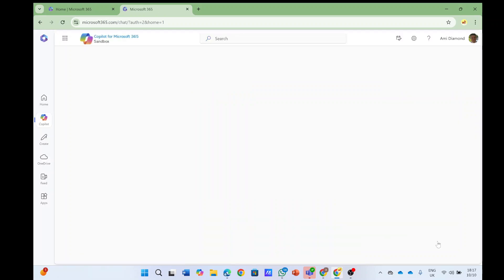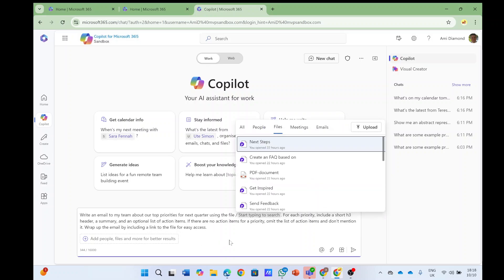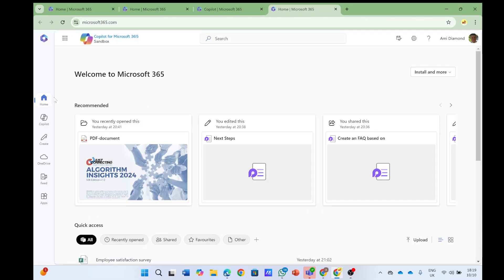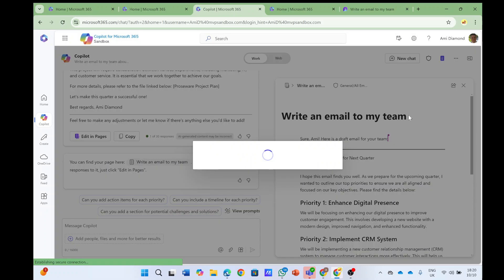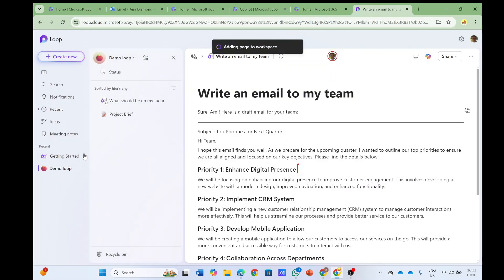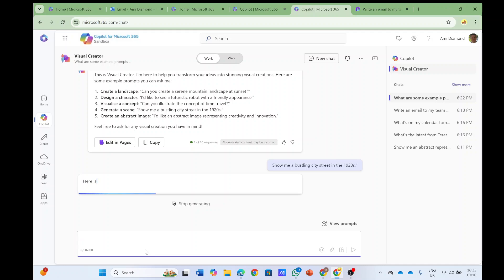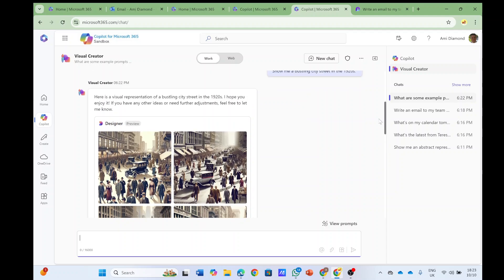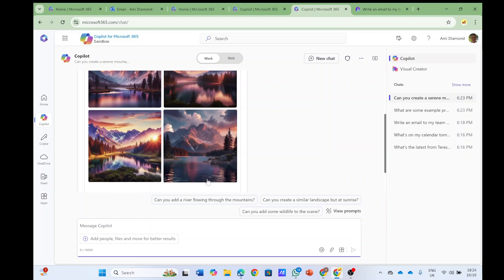How to use Copilot Pages and Visual Creator in Microsoft 365 ?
Microsoft 365 Copilot is rolling out the possibility to edit the result of Prompt in a Pages
You can copy the link copy the component and paste in Outlook ,Teams
In Addition there is also a new feature of Visual creator for creating Images and Drawing based on the prompt you request